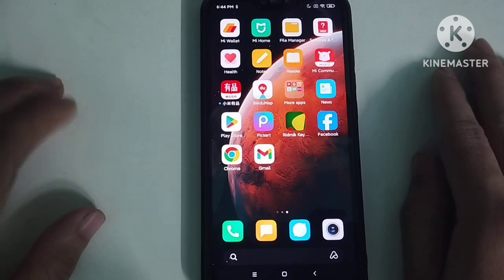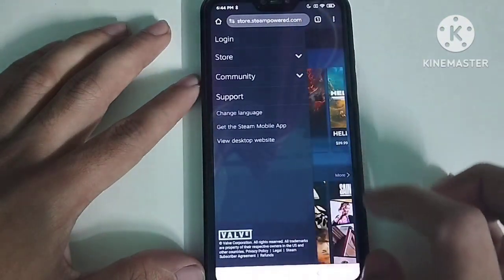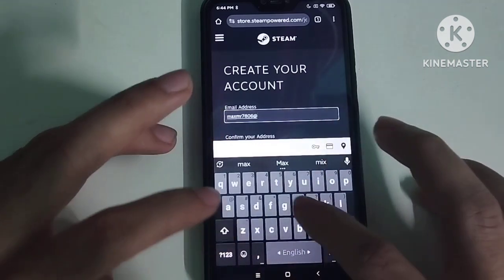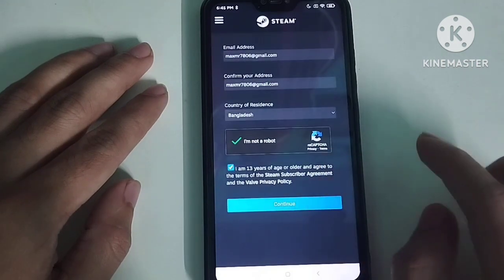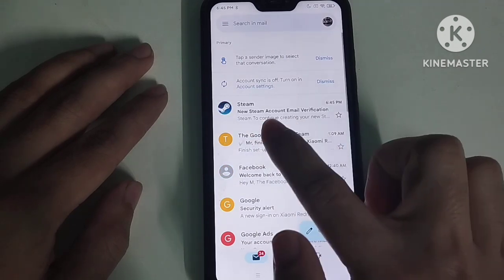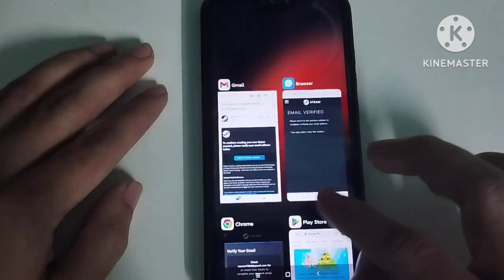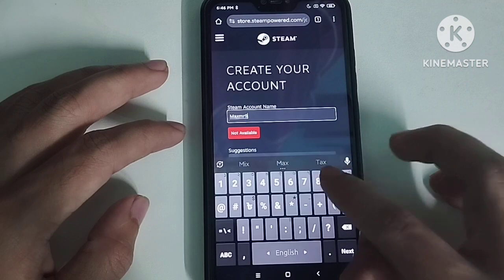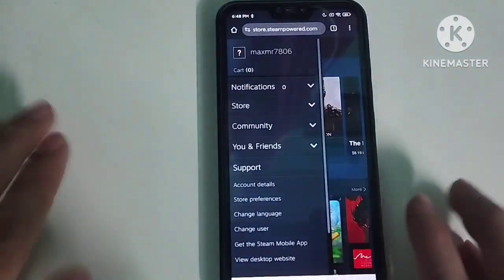How To Create Steam Account On Mobile (2024)